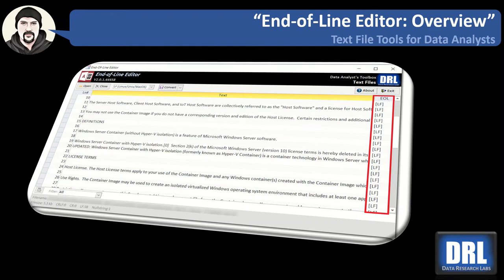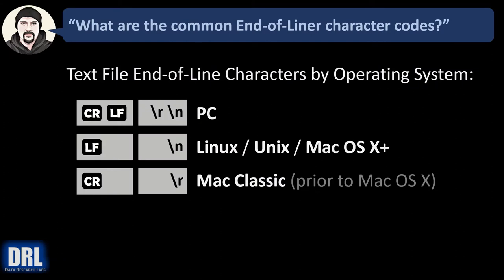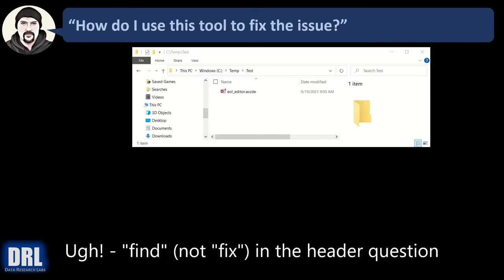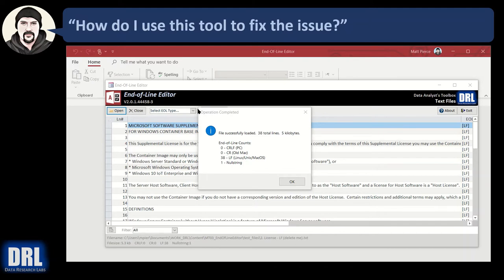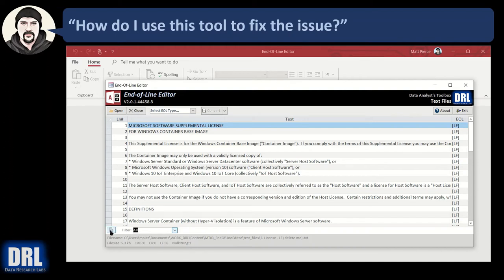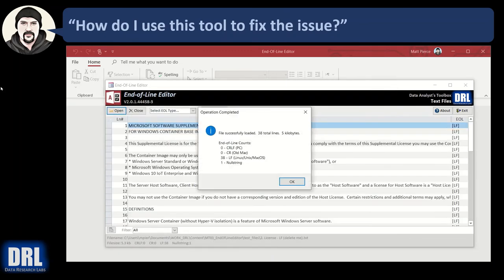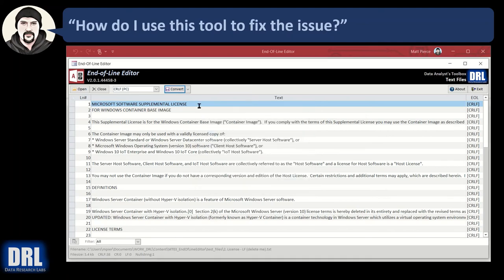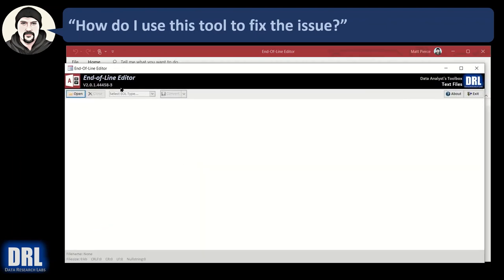Text File End of Line Editor - Overview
As a data analyst, sometimes you’ll be called in to help figure out why a text file written on one platform (say Linux web server) won’t read into an application on another platform (say Windows PC app).
Often, the root cause is different character codes used to terminate lines in the text file.

Some applications have the extra functionality to handle multiple codes, others do not.

In those cases, you will need to help identify and fix the problem.

 0:00 - Intro
 0:14 - Hey, why is this text file erroring on load?
 0:57 - What are the common End-of-Line character codes?
 1:38 - How do I use this tool to FIND the issue?
 4:20 - How do I use this tool to FIX the issue?
 6:03 - The End

* What: A free, simple utility for identifying and changing end-of-line characters in text files.
* Levelset: Windows PC files end lines with CR+LF (carriage return + line feed). Linux, Unix, and the newer MAC end lines with just LF. The older MacOS ended lines with CR. Text editors and applications in the various operating systems often cannot read files written in another OS until you change the end of line characters.
* Why: Sometimes you need to convert a text file created in Linux (LF terminator) into a file PCs can read (CR+LF terminator). Same for the reverse direction, or going to or from the old MacOS. On rare occasions, you'll even see files that for whatever reason mix and match end of line terminators (eg: all CRLF's with one line having only a CR). You can use this simple utility to quickly spot these issues, and fix them.
* How: Download and run .accdb file. From there, click open and pick the text file of interest and wait for it to load and parse out. It will popup with a row count as well as a count of each end-of-line terminator encountered. Select the new end-of-line you want from the drop-down, and click the convert button.
* Who: Built as a standalone tool for individual data analysts, software test engineers, or similar folks.
* Where: On a desktop or laptop. Requires Microsoft Access 365. Yep, it is a VBA application.
* Source Code: is open-source. Either (a) close all forms and press F11, OR (b) hold down the Shift-key when you open the .accdb file to access ALL source code.  Note: that by design, the .accde file (as opposed to .accdb) has **no** source code, so don't accidentally use that when looking for source code.
Free to use. Free to copy. Free to alter. Free to distribute.